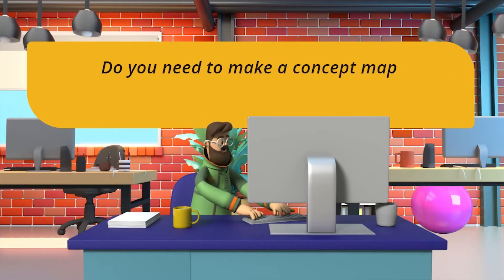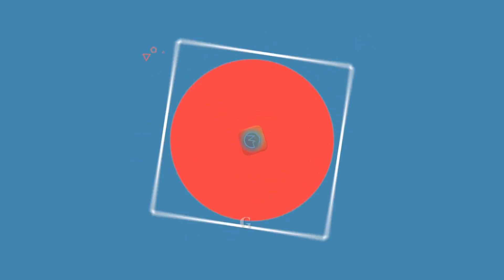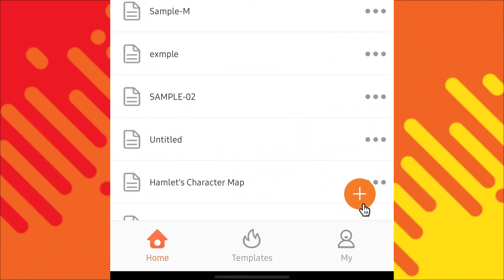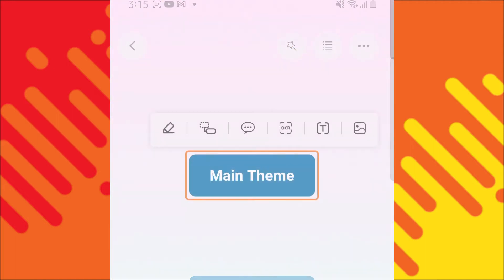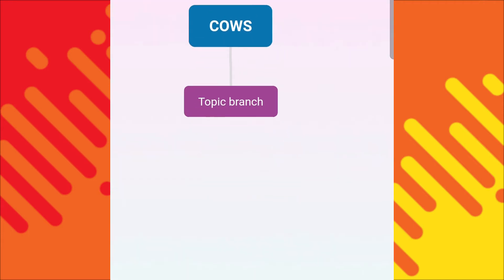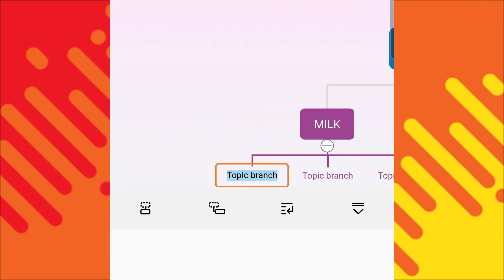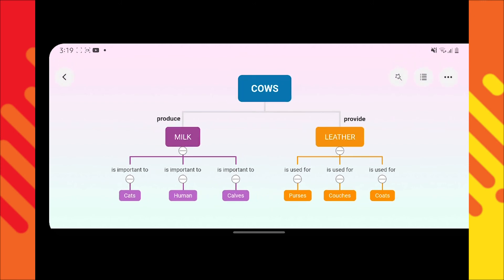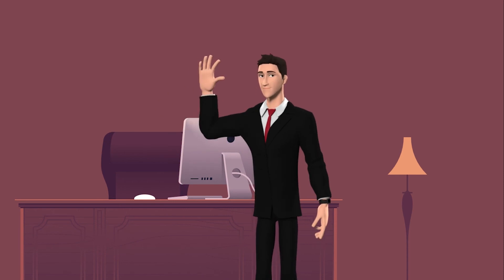How to make concept maps on your phone?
Need to create a concept map easily? Then watch this video to learn how to easily make a concept map using your phone.

1. Install GitMind app on your device.
2. Create a new file and change the theme as you like.
3. Type the main topic at the center.
4. Add more nodes until all of the concepts are tackled.
5. Tap save to keep the changes made.